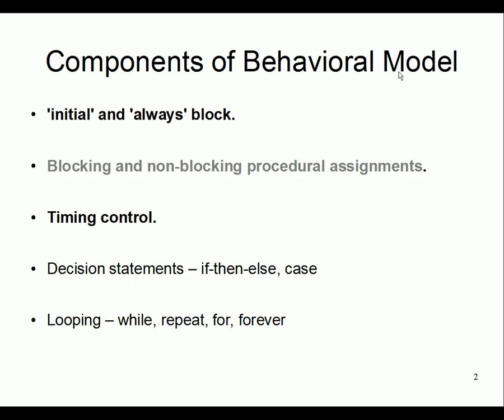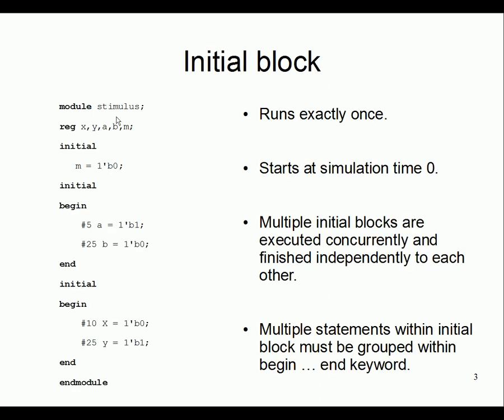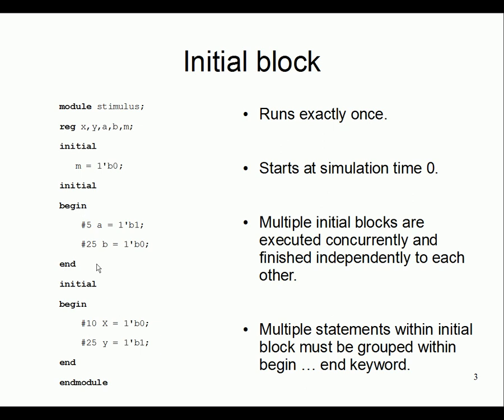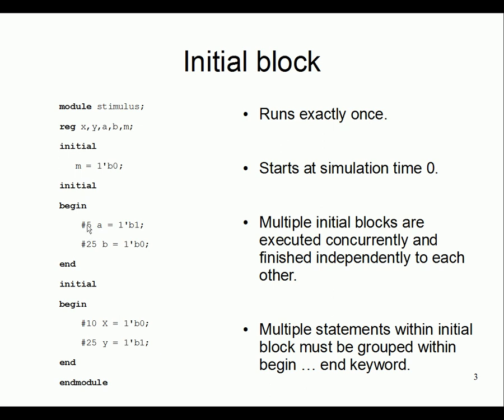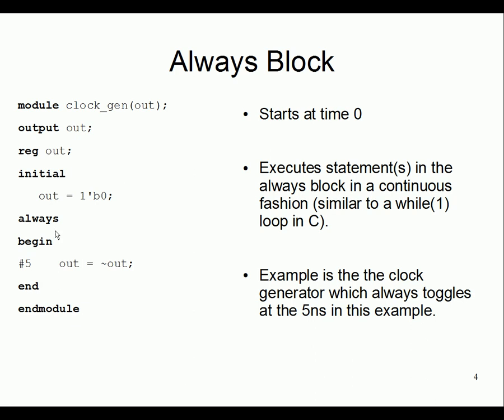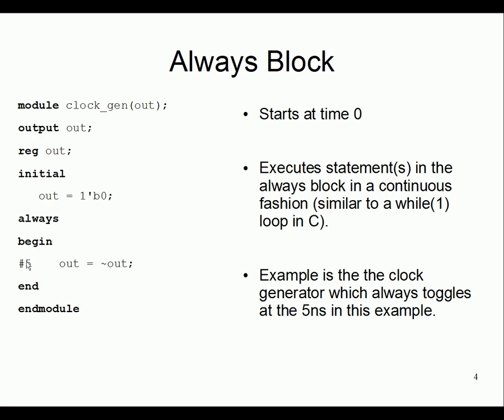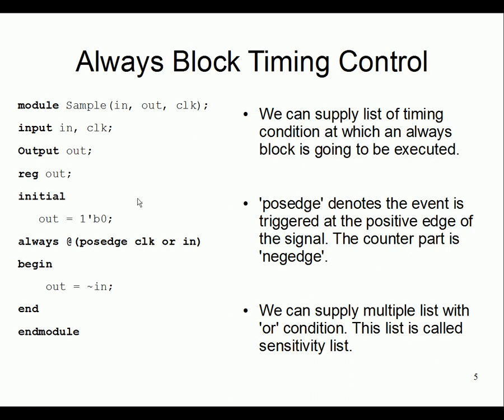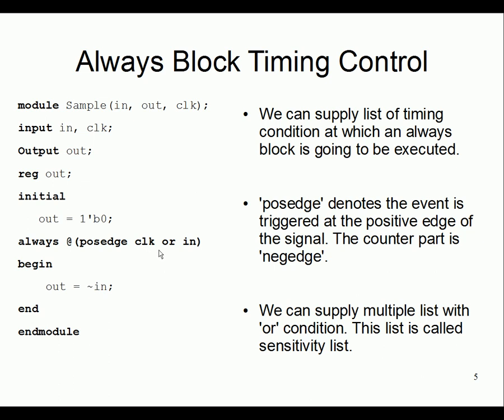CS147: Lab 09 (Behavioral Modeling III)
This video is part of tutorial for behavioral modeling in Verilog.